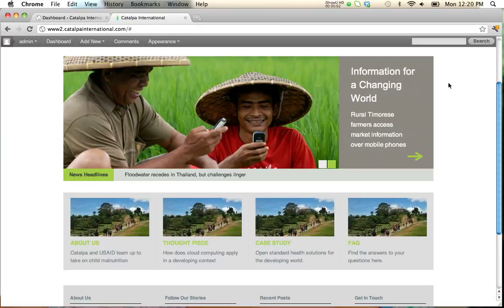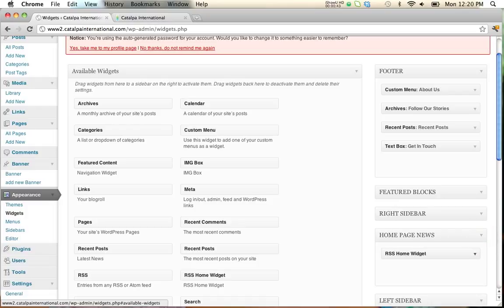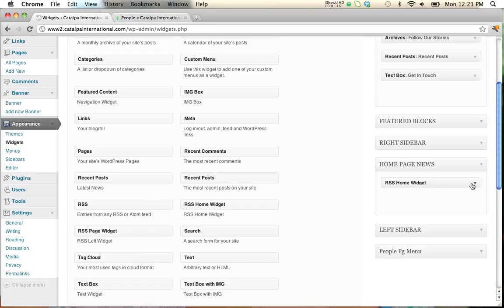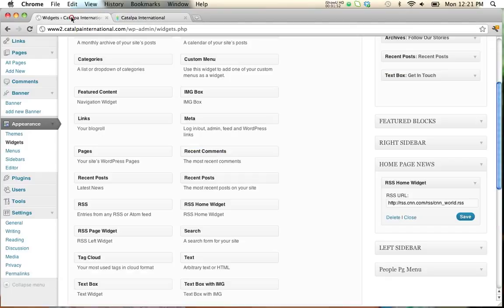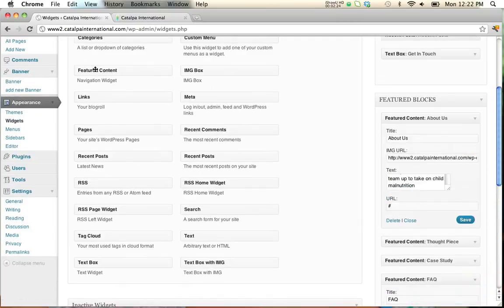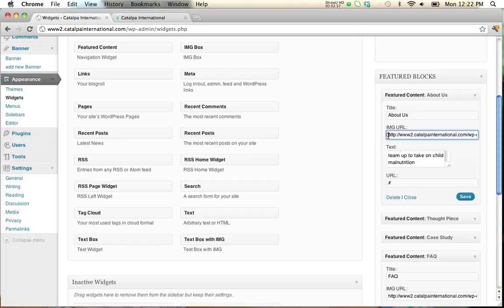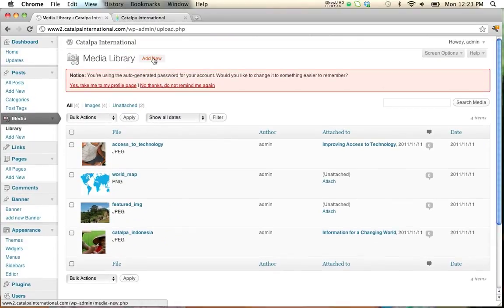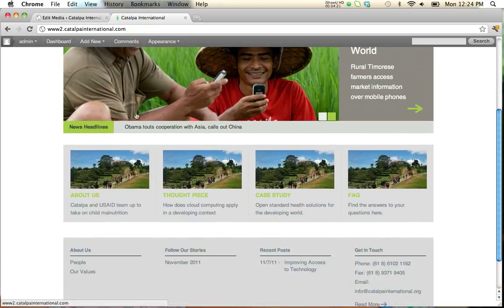Catalpa RSS &Featured Blocks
RSS feed, featured blocks